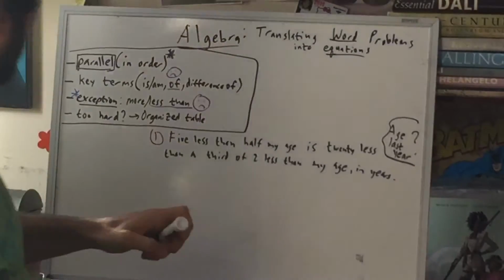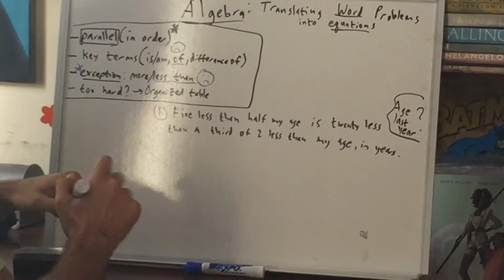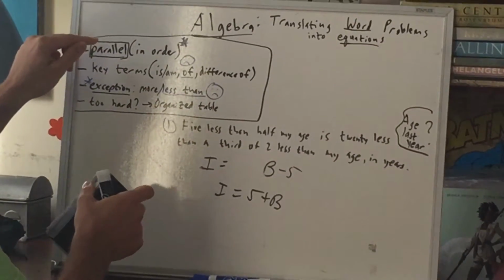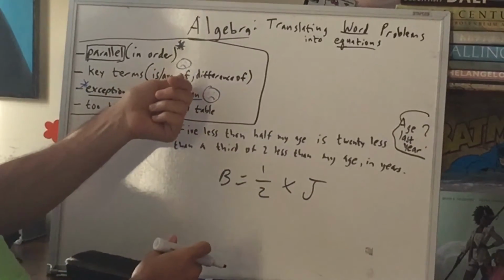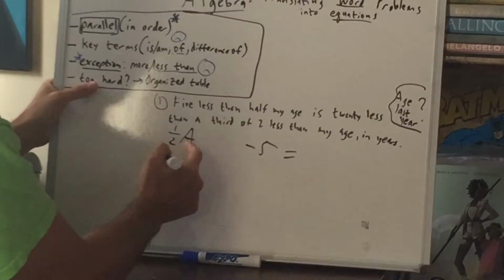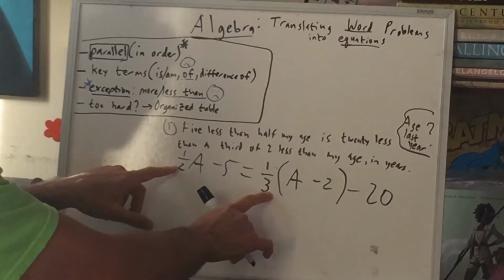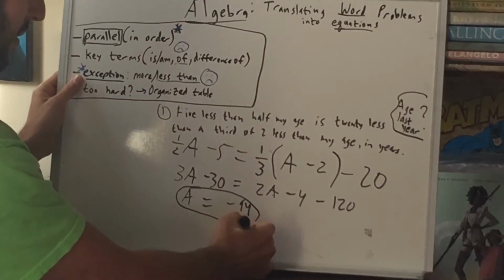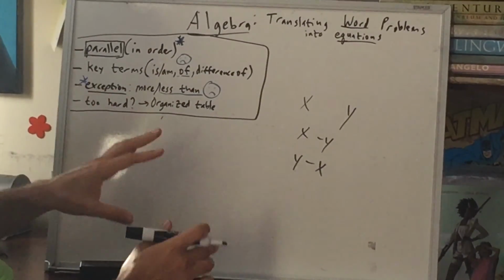51. Algebra: Translating Word Problems Into Algebraic Equations (part 1)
In this video we discuss some tips for translating word problems into algebraic equations.

1. Parallel (in order): Most of the time, it is easier (and less error-prone) to translate the word problem directly/in parallel/in order into algebra. Among other things, this approach makes it easier to check your work.

2. Learning Key terms such as  is/am, of, difference of, sum of, etc. will also come in handy.

3.  One common exception to #1 is with "less than," as in "Bob weighs 5 pounds less than Charles." We would set this up as B=C-5.  Attempting to translate this directly might result in B=5-C, which would be incorrect.  It's important to also set up "5 more than Charles" properly as C+5 rather than 5+C (even though with addition, the order does not matter, mathematically) to create the good HABIT of putting it after so that the "less than" never becomes a problem.

In the next part we'll go over #4, which is dealing with harder word problems.